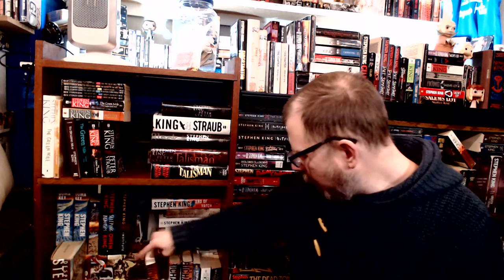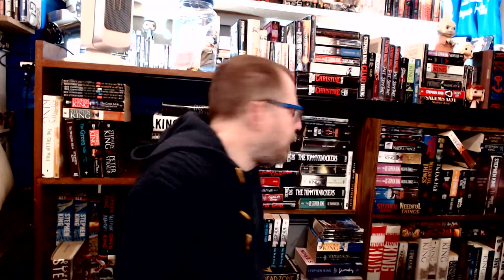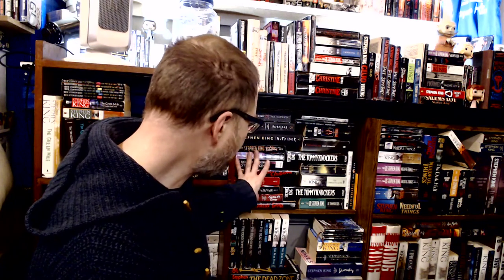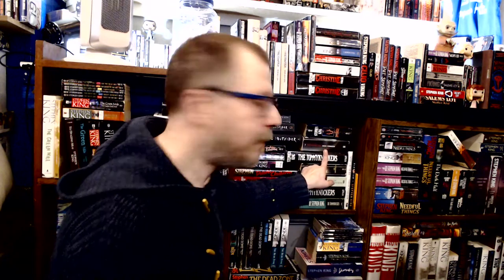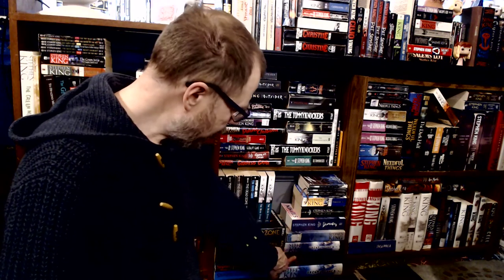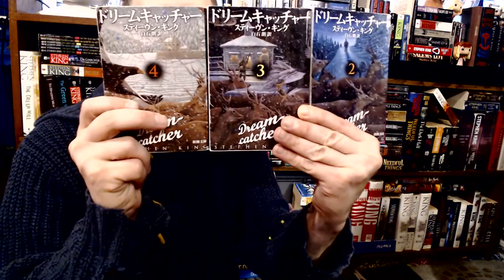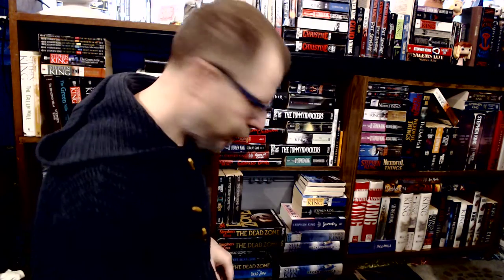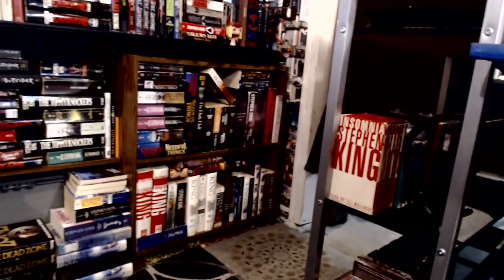In Depth Shelf tour part 1